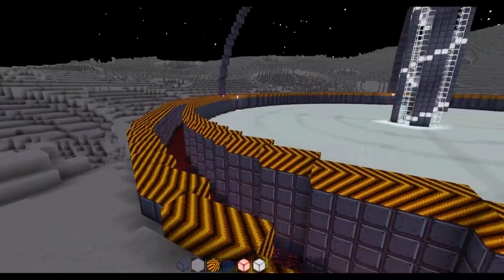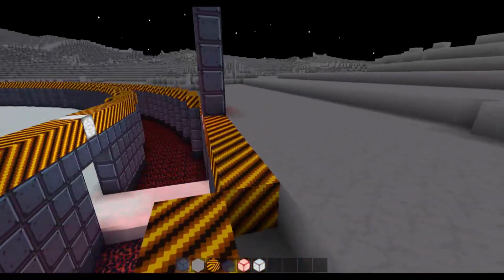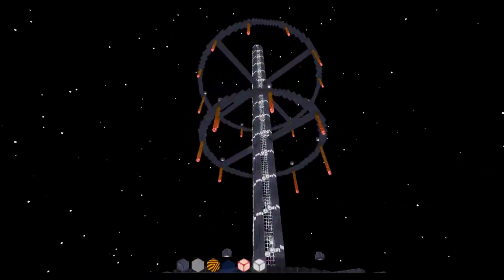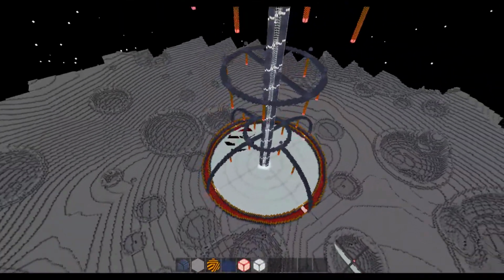Double Buffering | Cosmic Reach Pre-Alpha World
In this video, I build what look like spider legs to provide support to the observatory, duplicate the iron wall for extra security, and dig out where the future block museum will be.